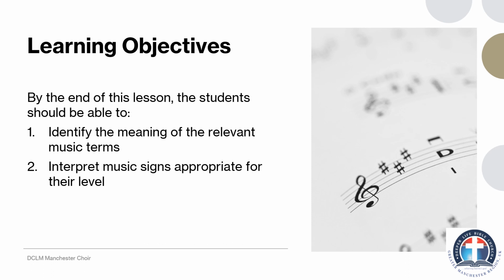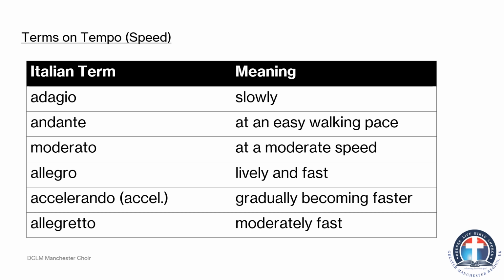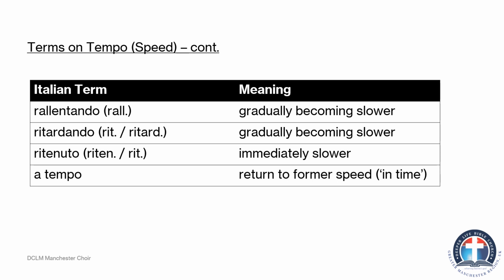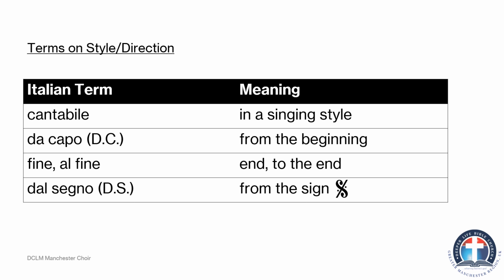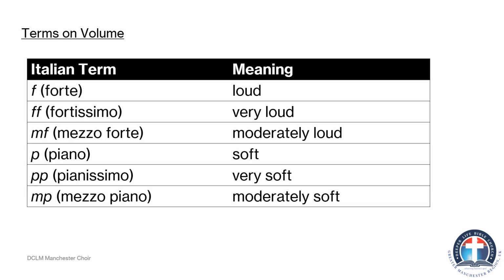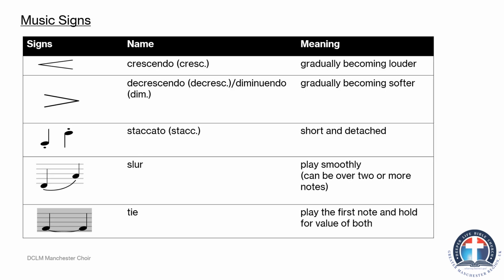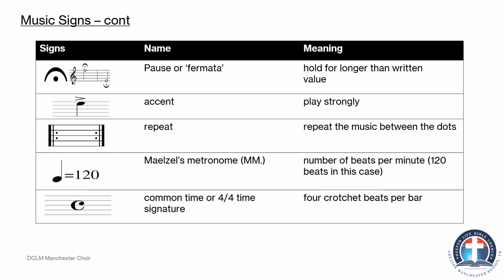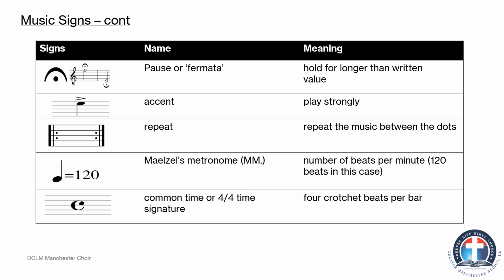ABRSM Lessons 21: Musical Terms and Signs